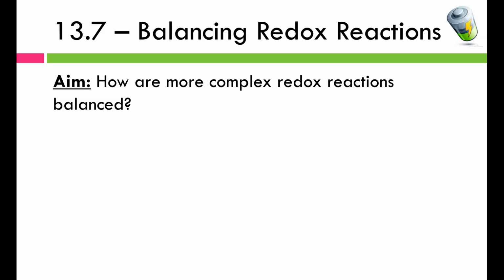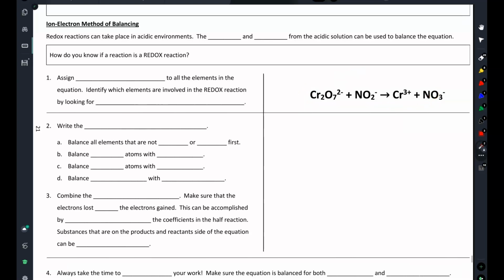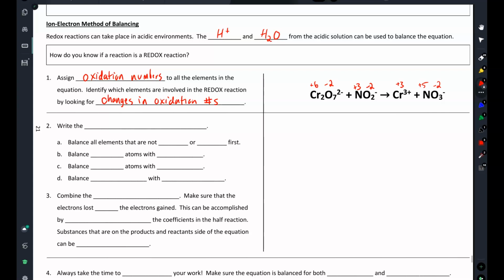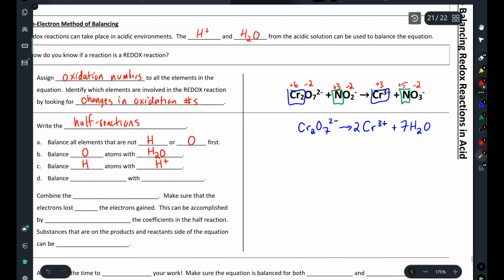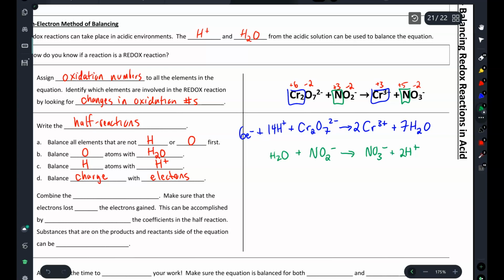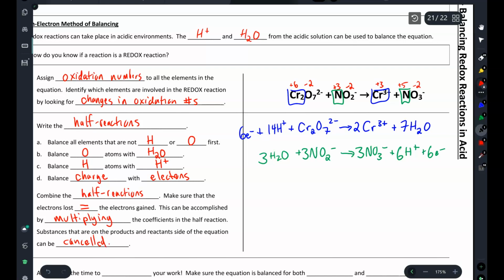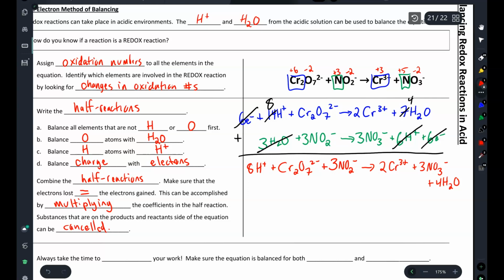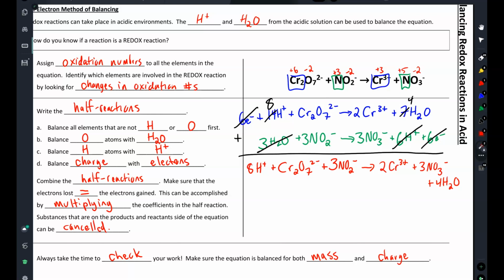13.7 - Balancing in Acid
In this video we will go over the ion-electron method of balancing a REDOX equation in acid.